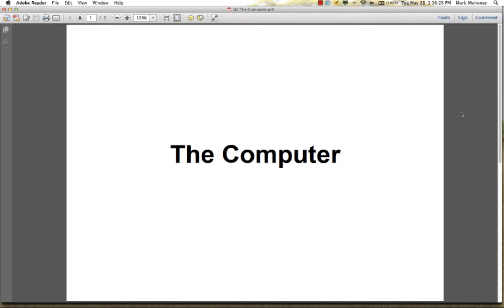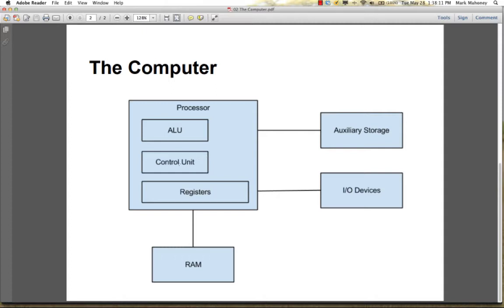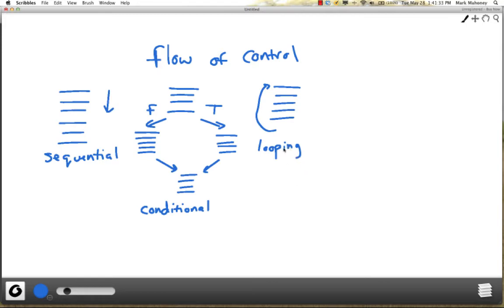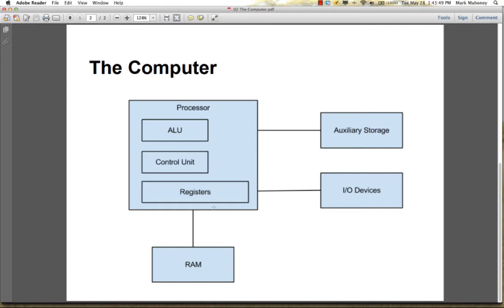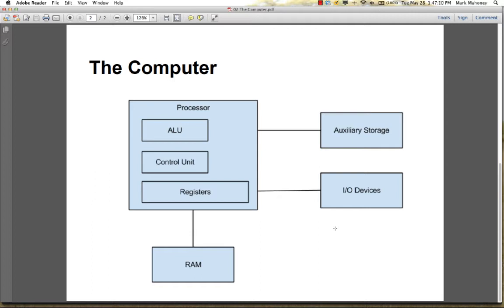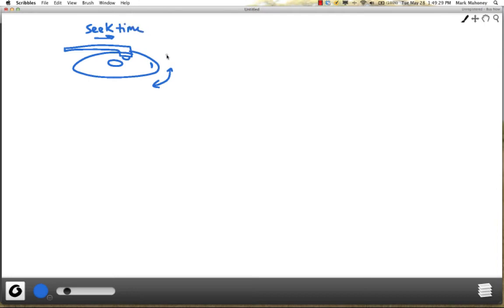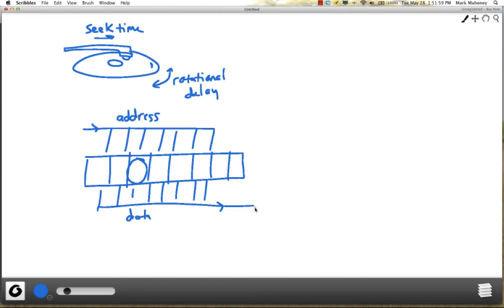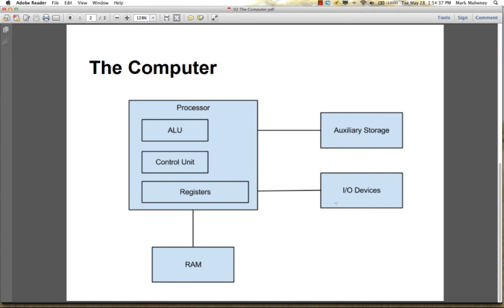02 The Computer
The computer 00:00
Processor 0:50
Flow of control 1:54
RAM 7:21
Auxiliary storage 10:46
Input and output devices 18:10